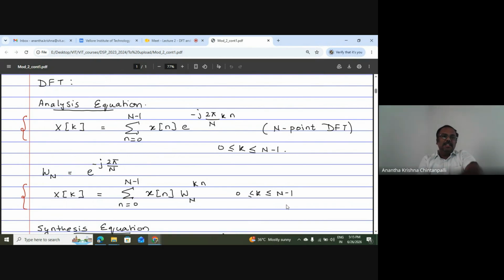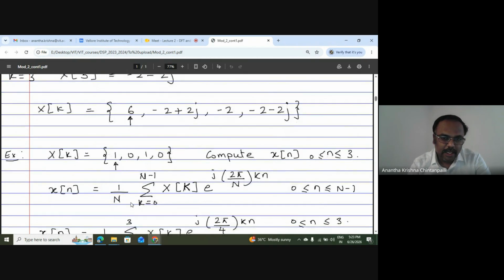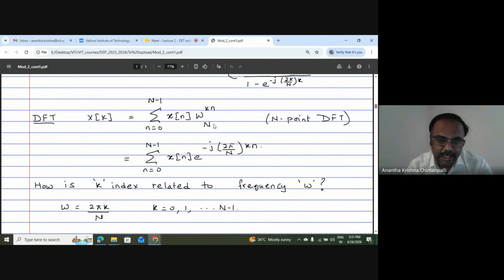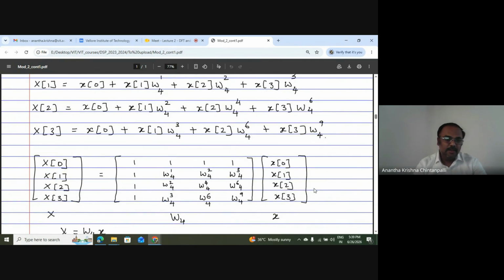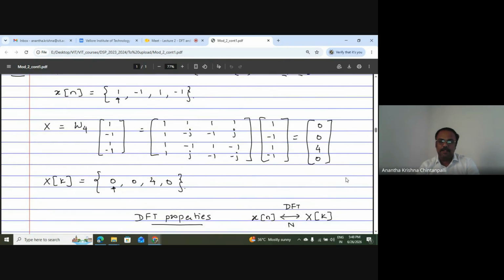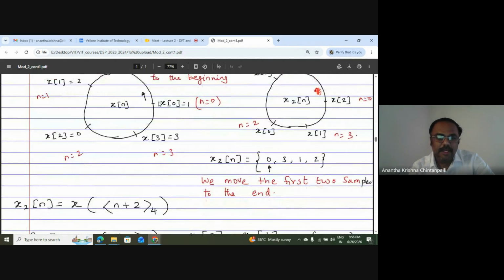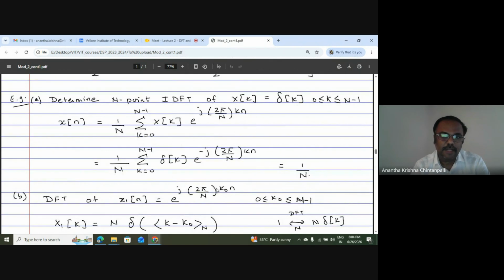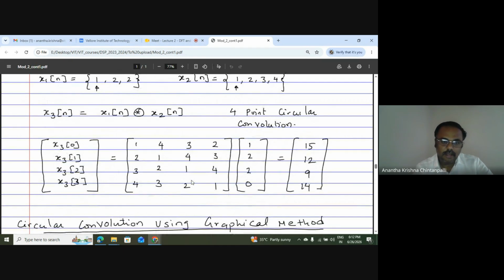DFT and its Properties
Topic Covered:

DFT and IDFT definition
DFT as a linear transformation
DFT properties (only new listed): Periodicity, Linearity, circular time shifting, circular frequency shifting, circular convolution, circular time reversal.